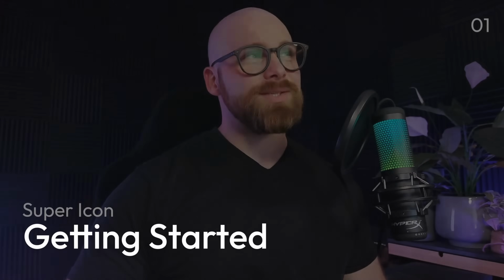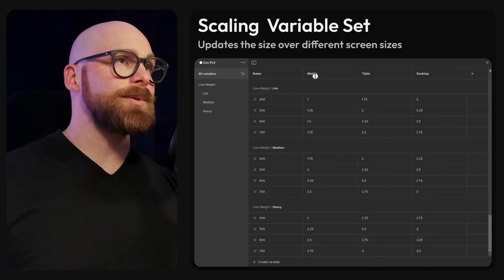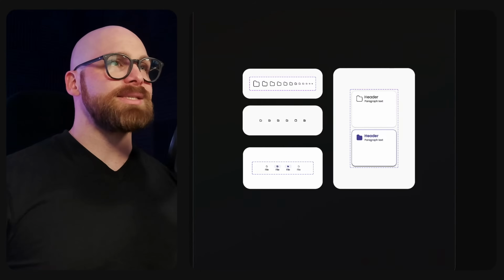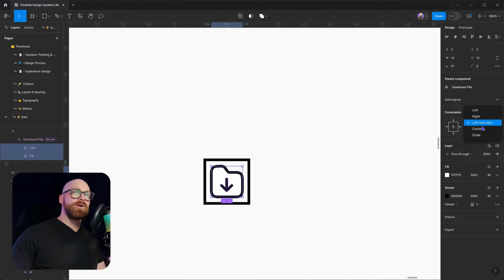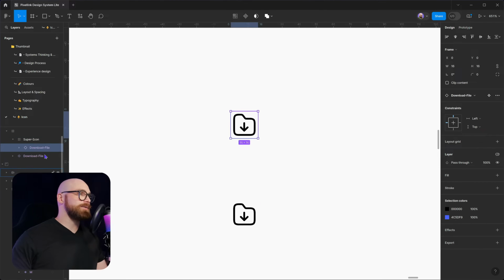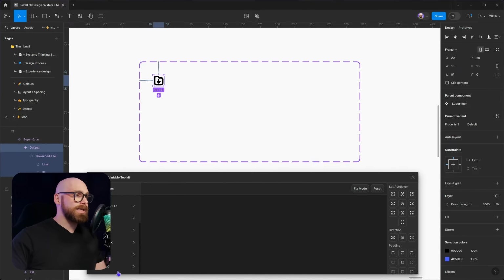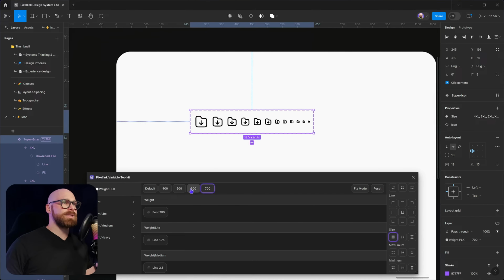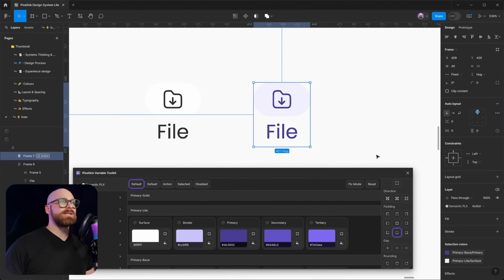Super Icon Component Tutorial: Dynamic Icon Design in Figma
Welcome back, Design Thinkers! I'm Matthew Sear and today, we're diving into Figma to create a super versatile icon component. Our icon will dynamically switch between a line icon, a fill icon, and a combo icon, all within a single component.

In this tutorial, you’ll learn how to:

Please set up a dynamic icon that adjusts line thickness as it scales up in size.
Adapt icons seamlessly across different screen sizes (small, medium, and large).
Use Figma collections to streamline your design process.
We’ll cover setting up the Pixelink Design System Lite and guide you through creating and using these adaptive icons. This project link is in the description box below.

By the end of this video, you will have a dynamic, adaptable icon that is easy to use across any project.

Chapters:
00:00 Introduction to Dynamic Icon Design in Figma
01:08 Exploring the Icon Component in Figma
02:49 Setting Up the Icon Collections
03:20 Understanding Scaling and Line Weights
07:53 Creating and Applying Icon Tokens
08:43 Building the Super Icon
14:00 Testing and Final Adjustments
27:13 Conclusion and Final Thoughts